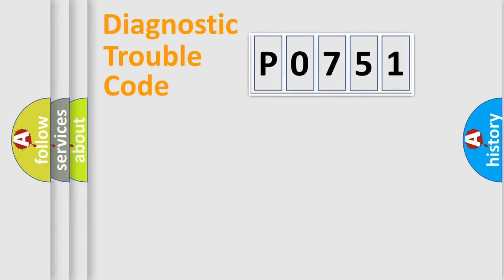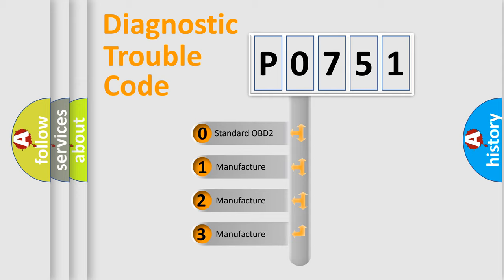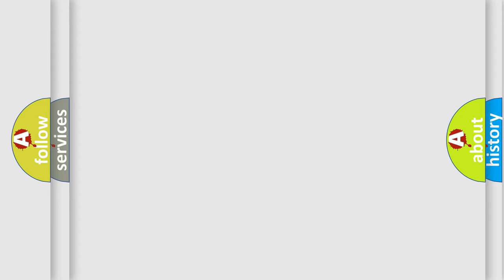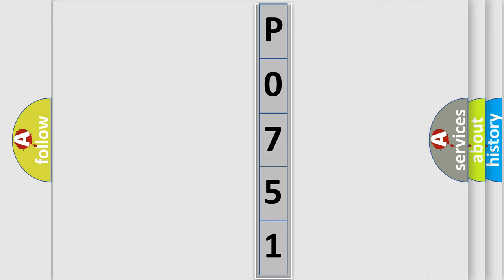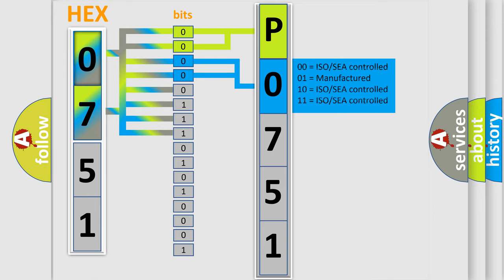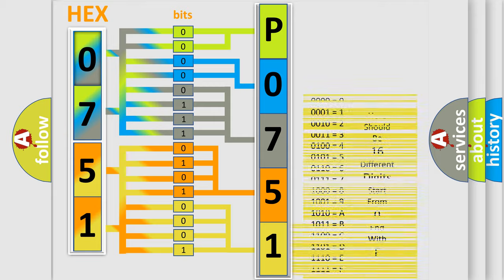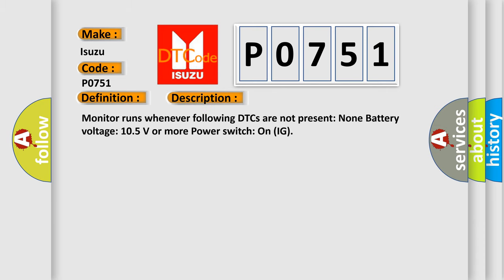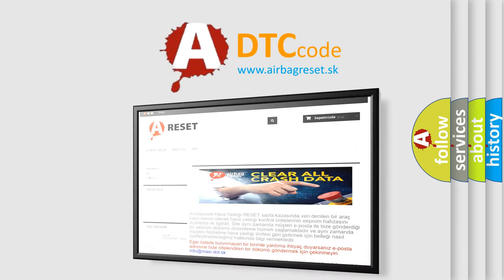DTC Isuzu P0751 Short Explanation